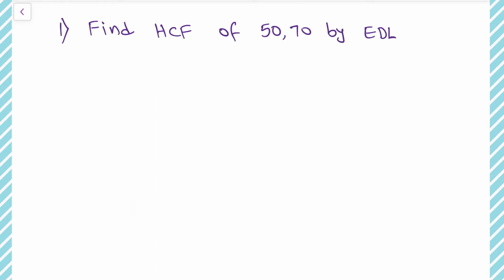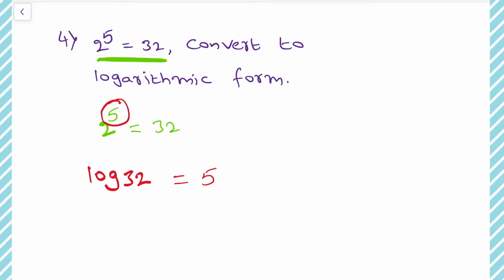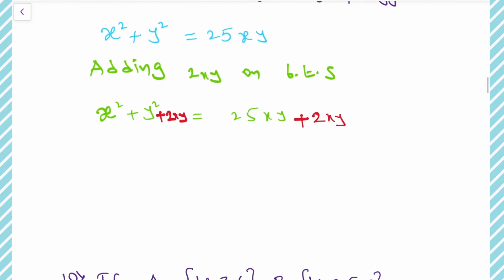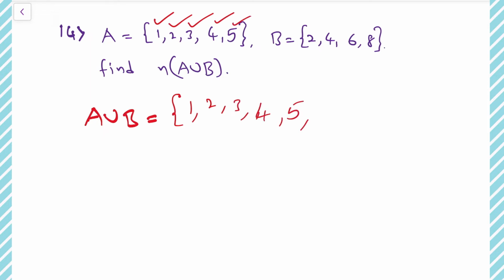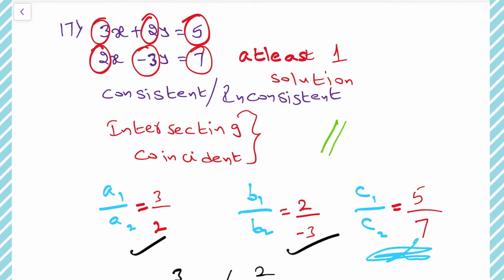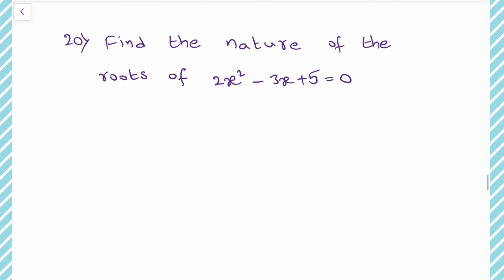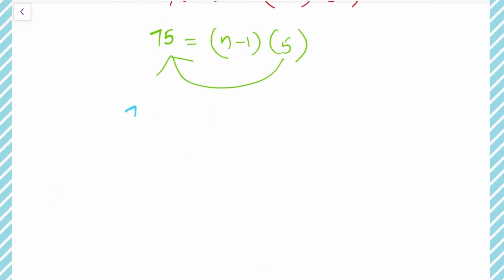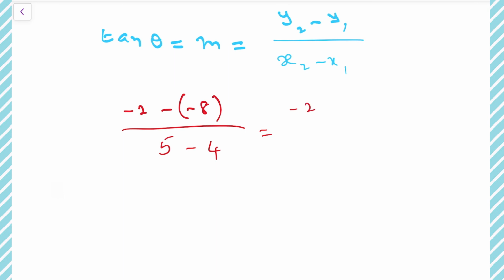35 Marks Preparation || How to get pass marks || Class 10 Maths